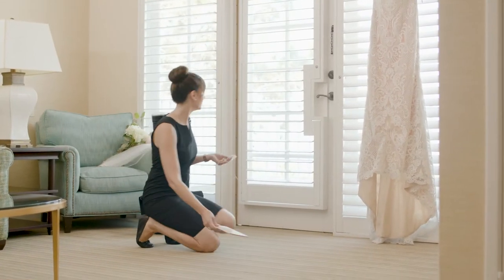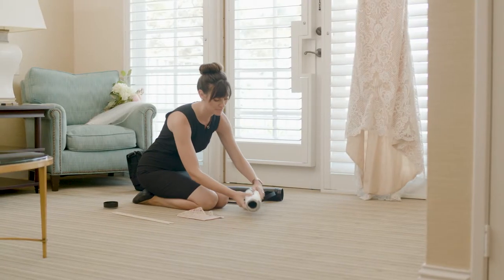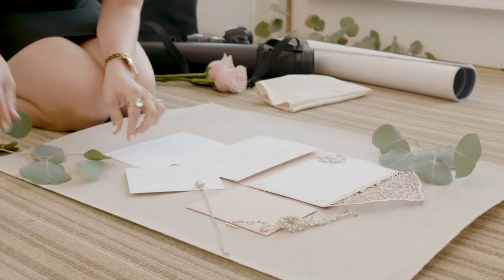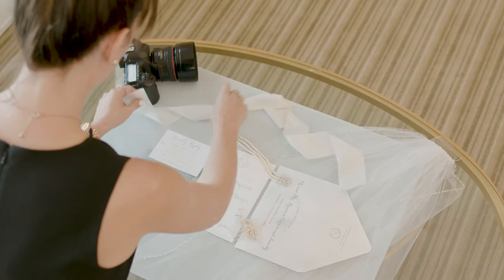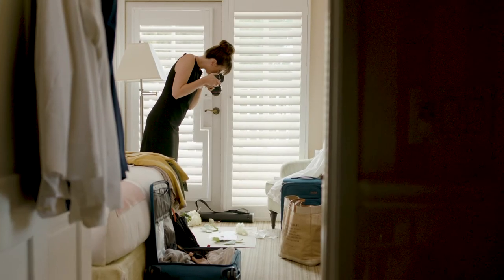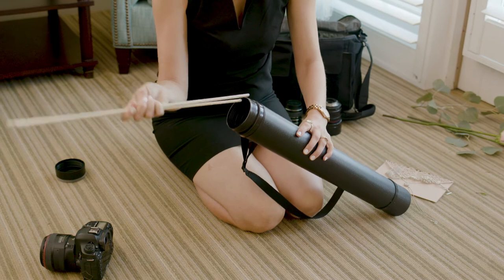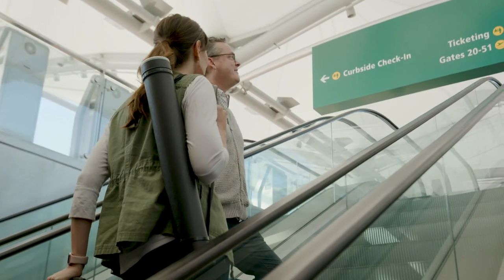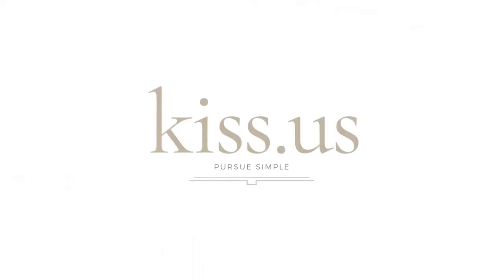Easy flat lay and detail photos with the Kiss Books Styling Mat!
Erin Youngren of The Youngrens shows how to get quick and easy flat lay images that look perfect every time with the Kiss Books Styling Mat!

1. Unroll the styling mat.
2. Arrange your ribbons, rings, invitations, or other details.
3. Get perfect photos, every time!